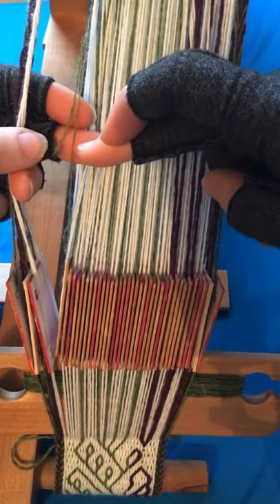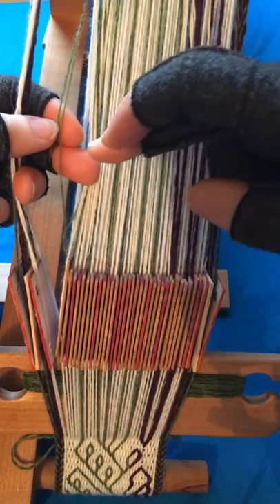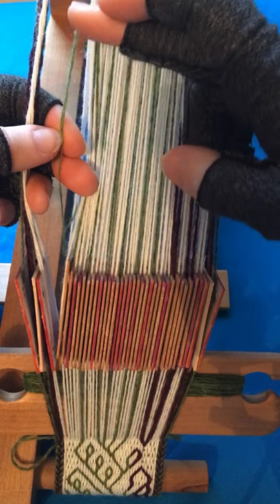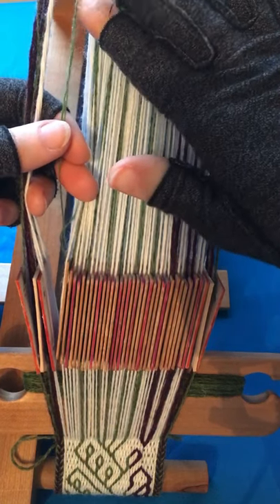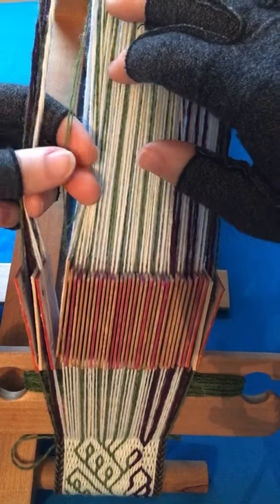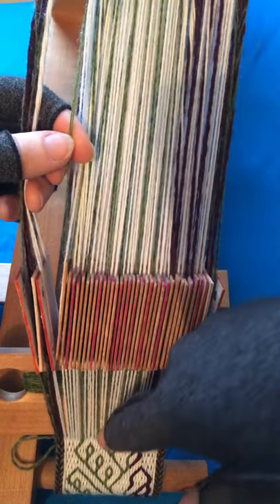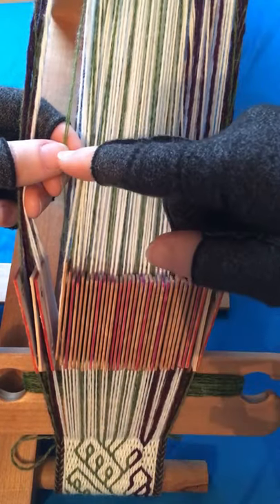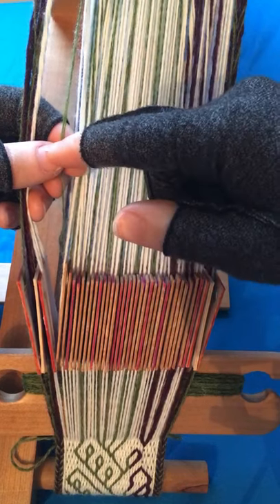Tablet Weaving Diaries: Deciding What to Do With a Damaged Thread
In this video, I talk about the two different things I do when I have a damaged thread and how I choose which to use.